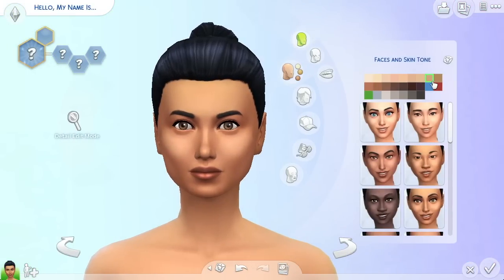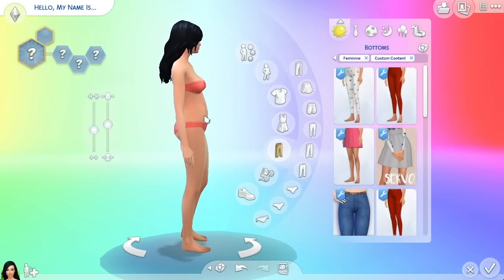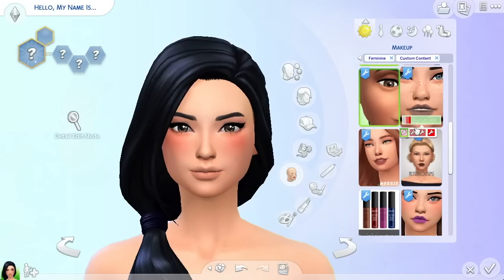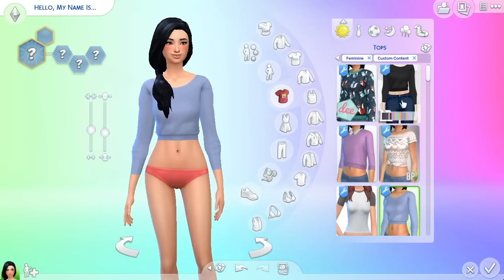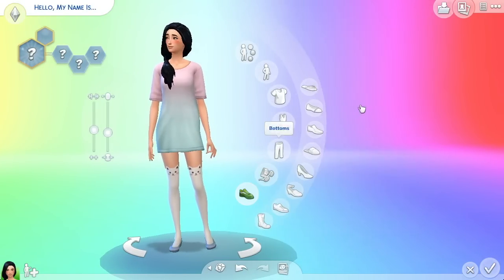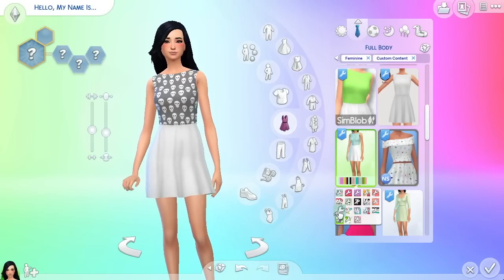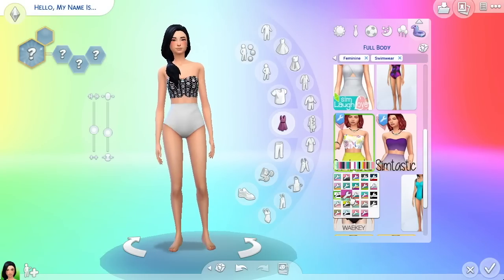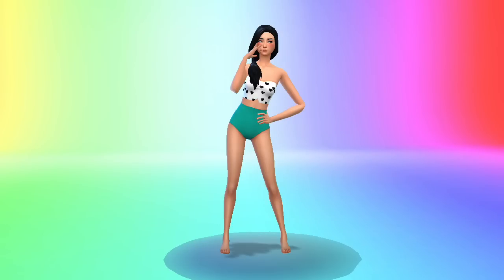Sims 4 Create A Sim | Cute and Casual (Maxis Match)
Hi everyone and welcome back to another Sims 4 CAS video! Today's theme is cute and casual, and we create Ally 💜 OPEN FOR MORE xx

You can find Ally in the Sims 4 Gallery under my username SimmerKittenYT or under the hashtag simmerkitten.